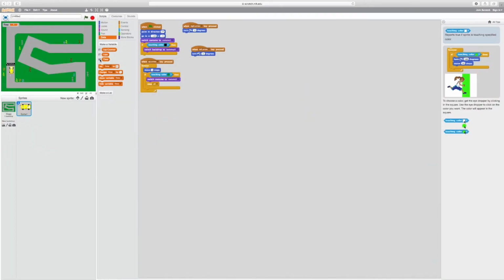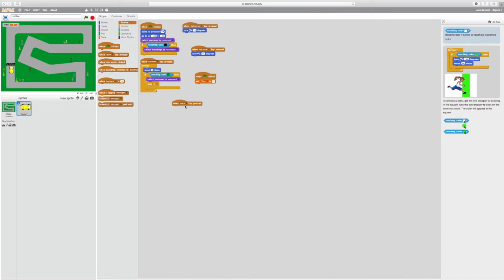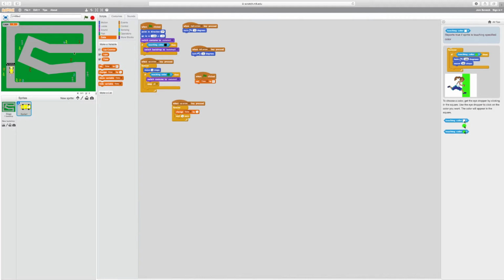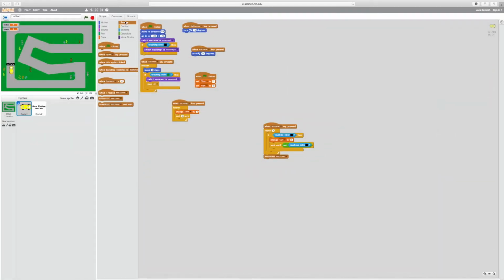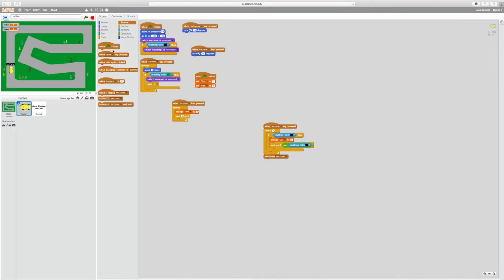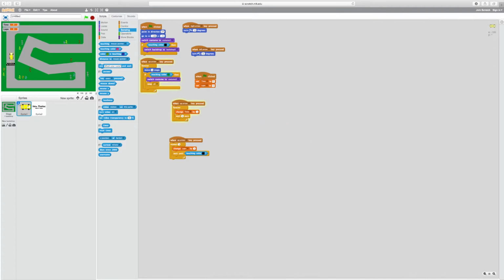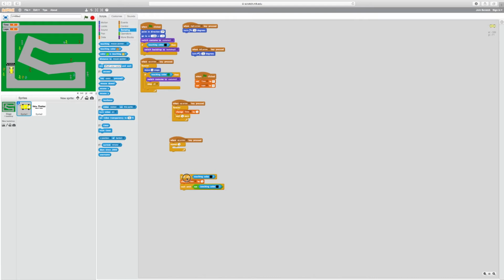Completing a Race Track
Part 4/5 in this instructable series about creating a basic Racing Game with Scratch

In this video, we continue to code the game into a racing game by adding laps and a timer.